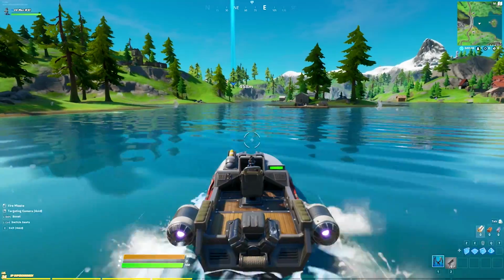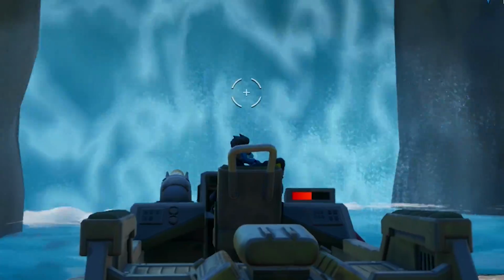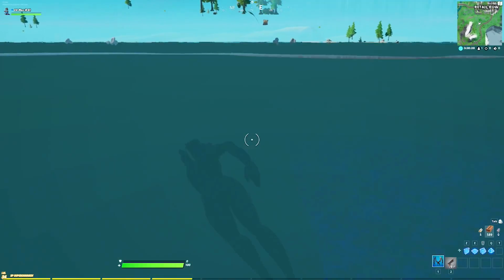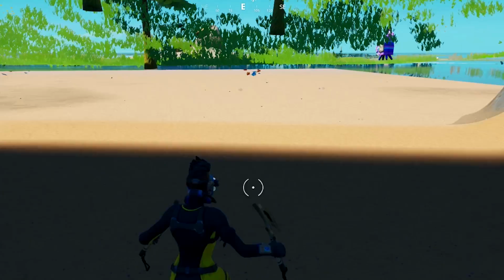*NEW* EXPLORING FORTNITE OCEAN WITH *REMOVED WATER* GLITCH! ALL UNDERWATER EASTER EGGS & SECRETS!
🎬 NEW update Fortnite Chapter 2 and Season 11 news! A new glitch is removing the water in chapter 2. In this video we are exploring fortnite ocean with the remove water glitch and revealing all the hidden secrets and easter eggs under the water. THis is the no water under map glitch in Fortnite Chapter 2.  These Fortnite locations are changing. Watch *NEW* EXPLORING FORTNITE OCEAN WITH THE *REMOVED WATER* GLITCH! ALL UNDERWATER EASTER EGGS & SECRETS! and see if we can uncover Chapter 2 Easter Eggs and Secrets underwater Glitch.